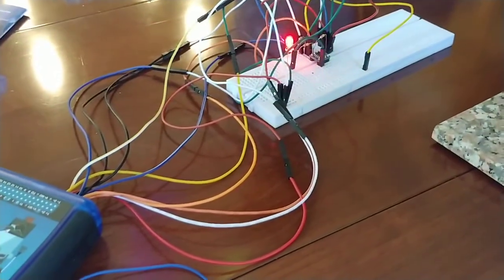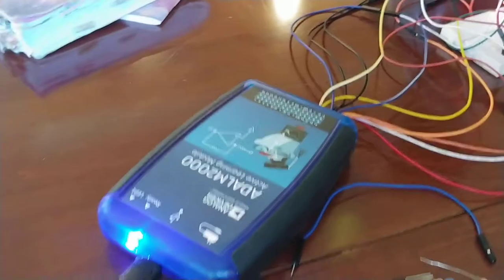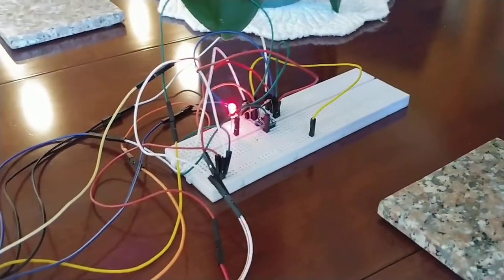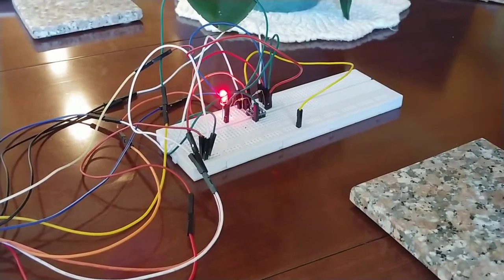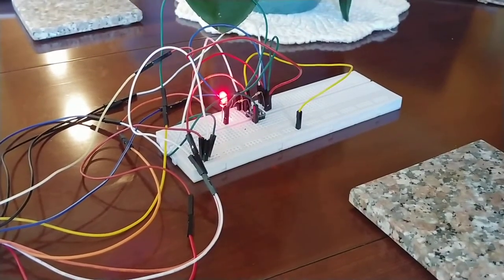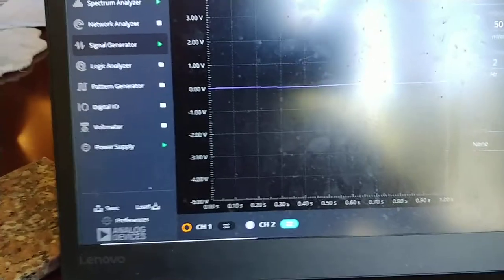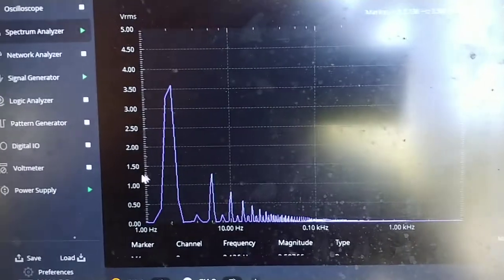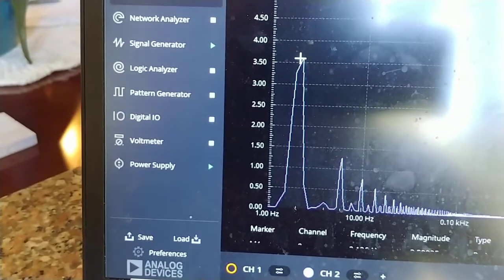Stochastic Resonance You can see